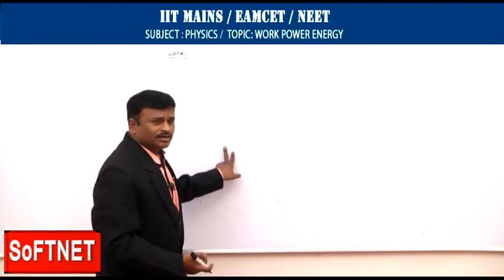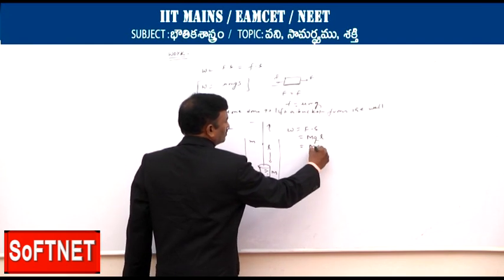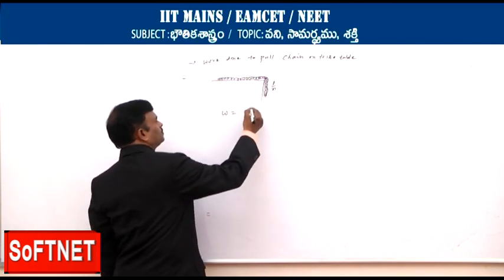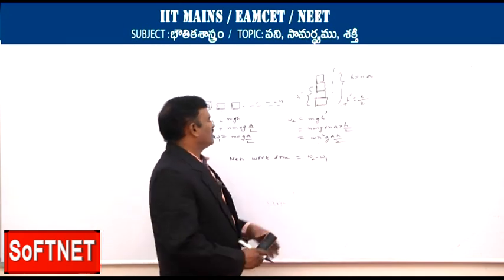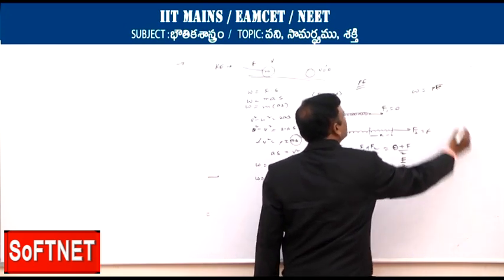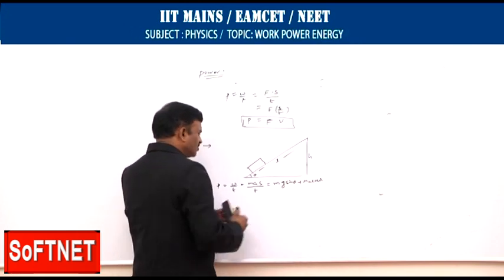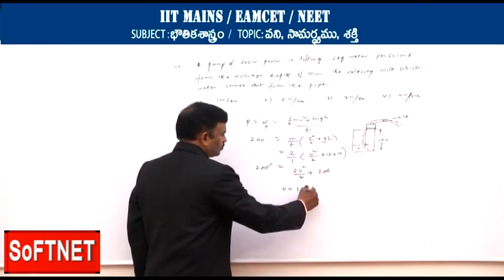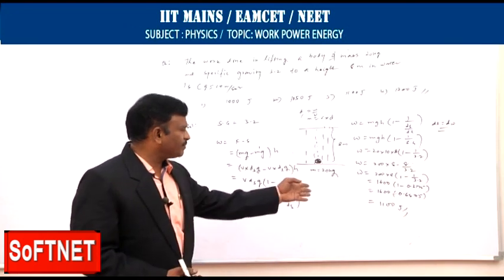IIT MAINS/EAMCET/NEET || PHYSICS || Work Power Energy - P1 || Krishna Reddy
PHYSICS || Work Power Energy - P1 || Krishna Reddy